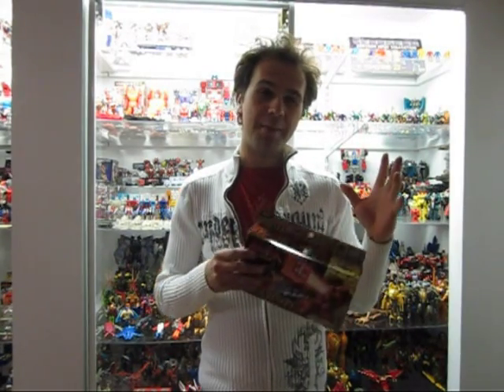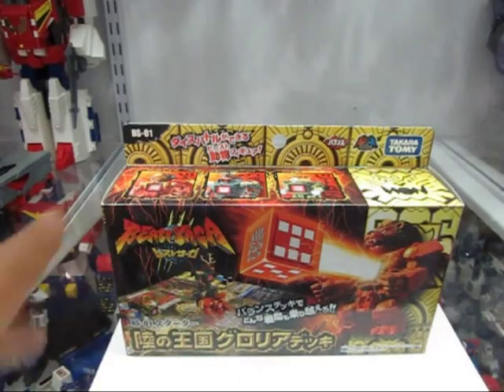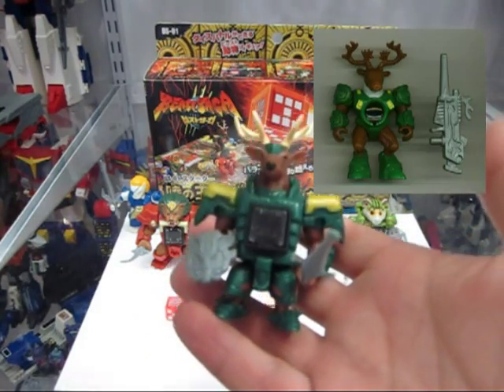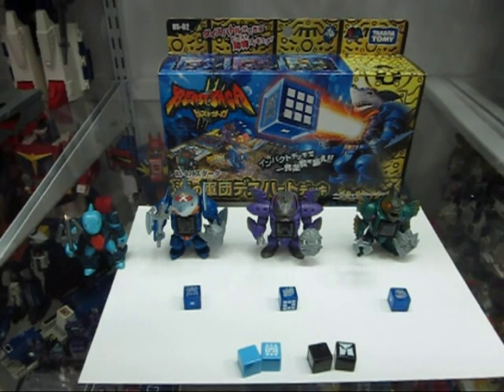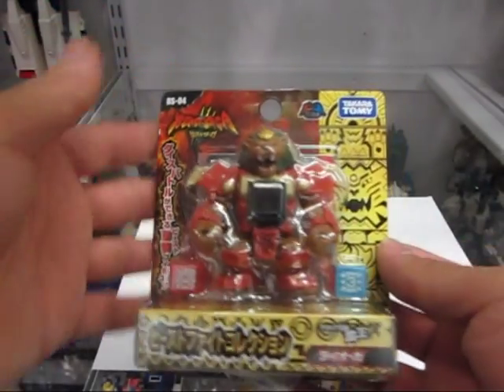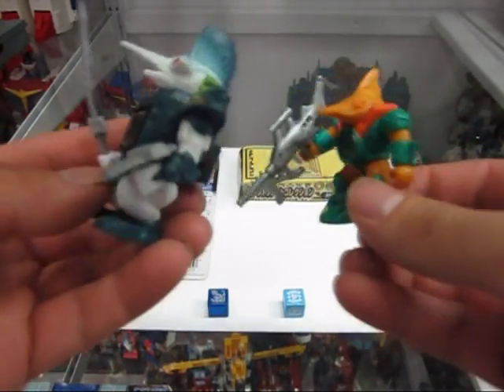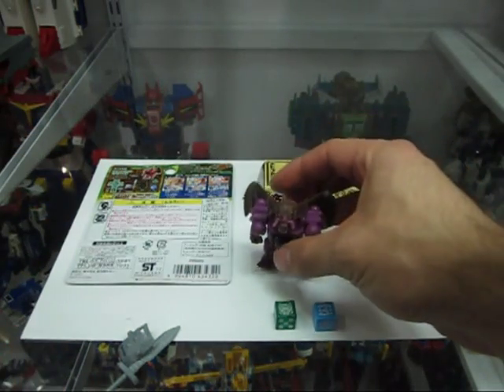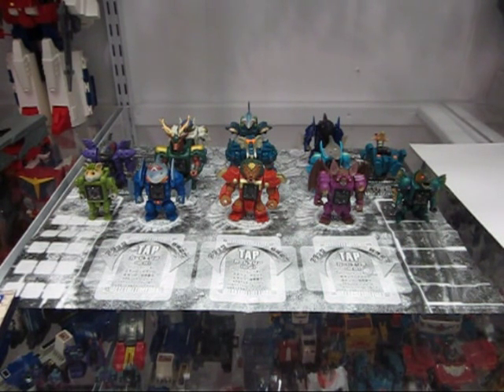Protoman Reviews: Beast Saga Wave 1 Battle Beasts Returns Takara ビーストサーガ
For the 25th anniversary of Battle Beasts / Beastformers, Takara and Tomy gives us the Beast Saga / Fight line.   Here I review all of the Wave 1 figures from BS-01 to BS-10.    BS-01 Kingdom of Land Glory with Raioga, Big Serow, Jidam.   BS-02 Kingdom of Sea Death Heart with Killer Shark, Coelence, Pirazon, BS-03 Blind Pack, BS-04 Raioga, BS-05 Eredoramu, BS-06 Long Tsurafu, BS-07 Birusodo / Swordbill, BS-08 Dorufan, BS-09 Bamed, BS-10 Moriku.    ビーストサーガ

Also a look back at all the homages within the line itself.   Once again, I try to give you guys the best review possible.

(I forgot to mention the light piping mirrors that are in the launcher for the clear dice, they are so awesome!)